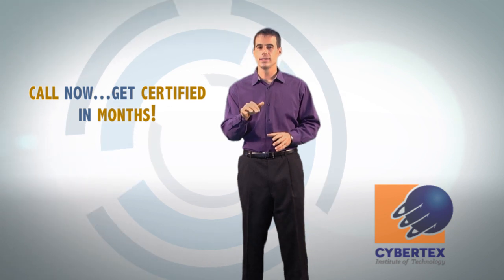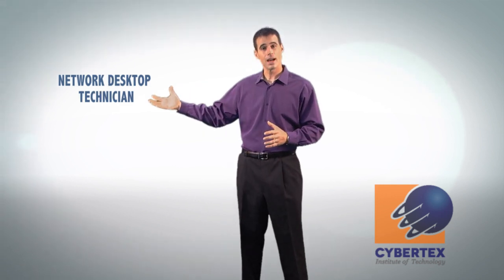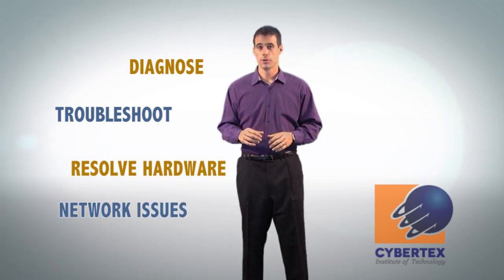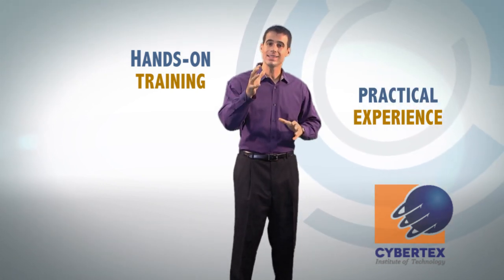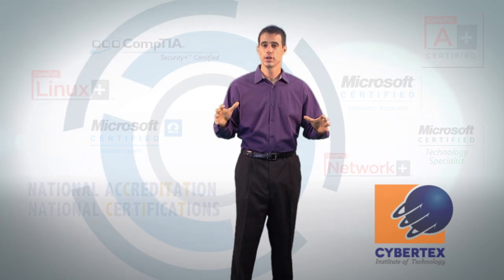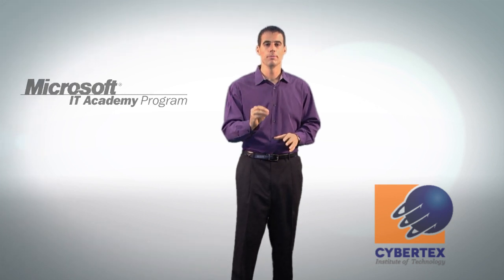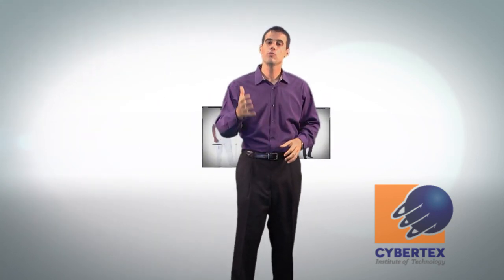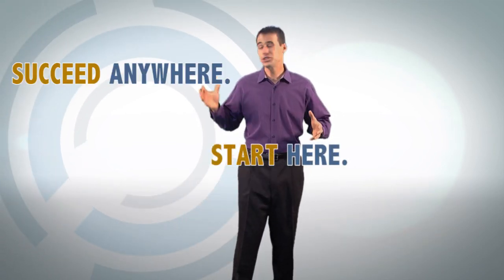Network Engineer Program & Training: Join the Texas Tech Boom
Short Training designed for Individuals that want to transition to a new career in IT as Network Engineer. A lucrative career in the Computer Technical Industry in just a few months!

CyberTex’s Network Engineer training program is designed to equip students to enter the field of information technology and networking. An emphasis on practical experience with hands-on IT training prepares our school’s students to acquire the basics of network routing and switching, network security and introduce them to cloud computing and administration.

Cybertex is a CompTIA authorized academy and offers IT training for 10+ certifications in the Network Engineer program, including Microsoft Azure, AWS, and other CompTIA and Microsoft certifications.
Wherever you are in your life, we can build upon your experiences in order to get you ready for your new career.